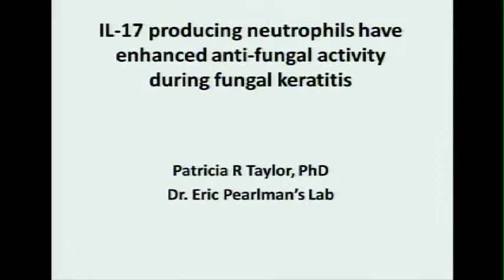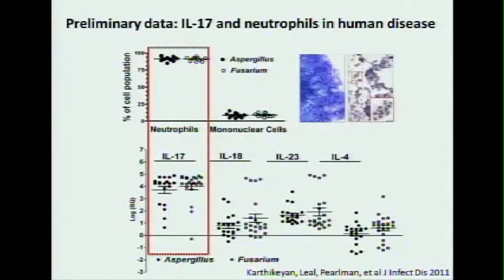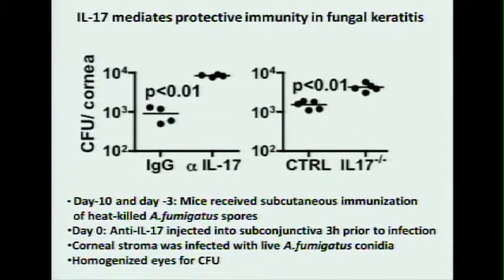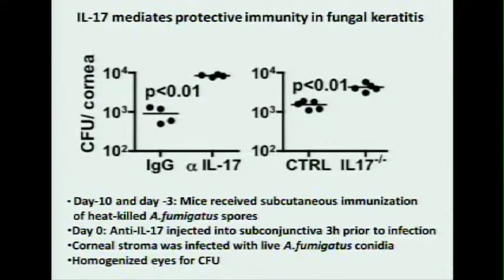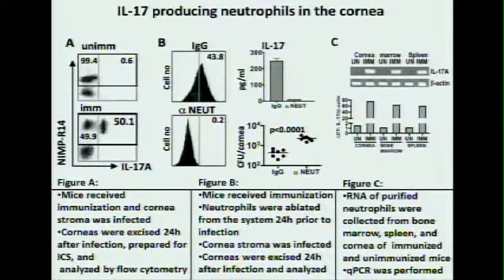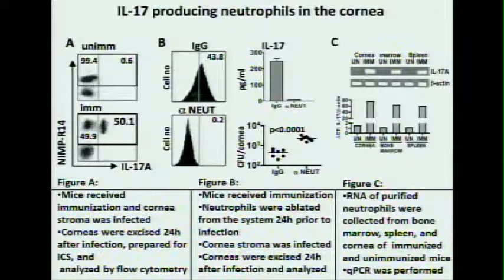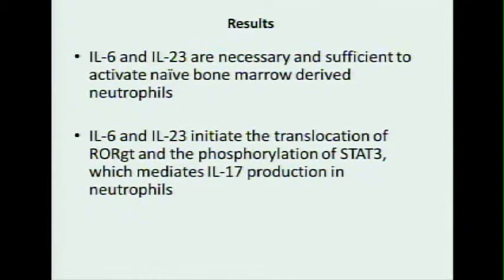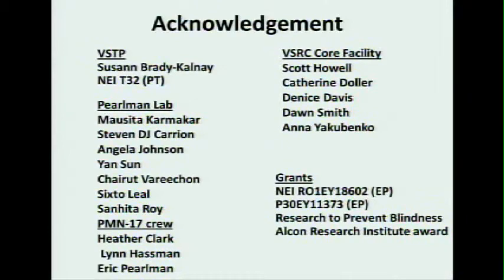Patricia R. Taylor: IL-17 production by neutrophils ...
Full Title - IL-6 and IL-23 induce RORgt and STAT3 mediated IL-17 production by neutrophils during fungal keratitis

Case Western Reserve University's Wolstein Research Building Auditorium